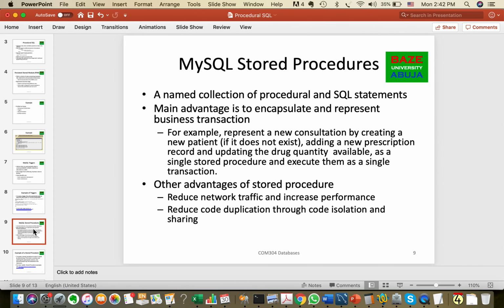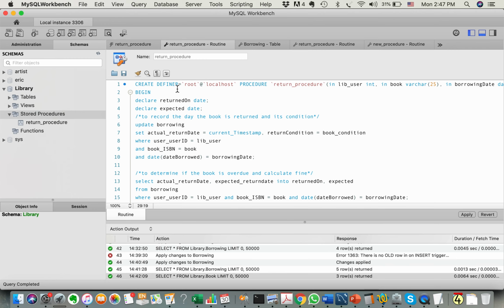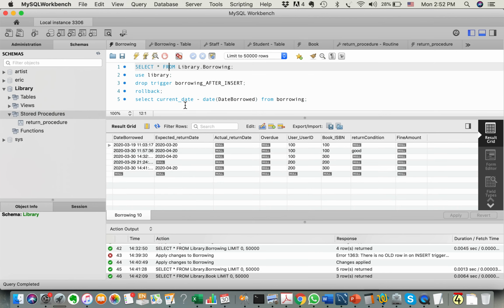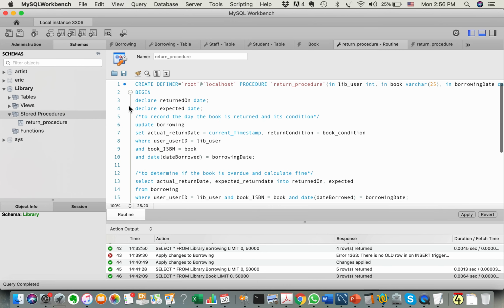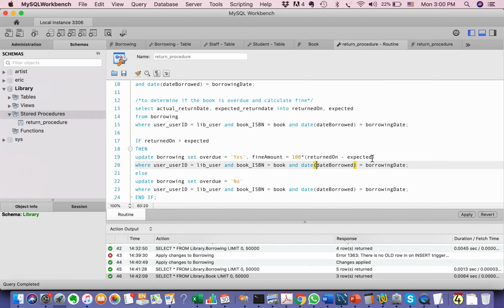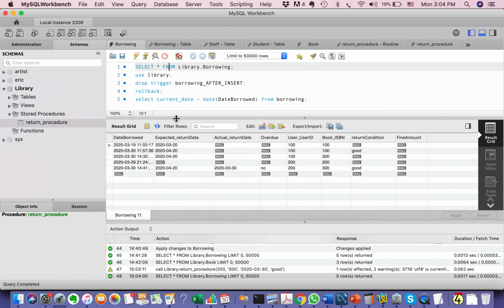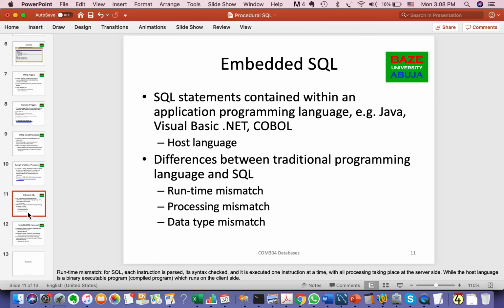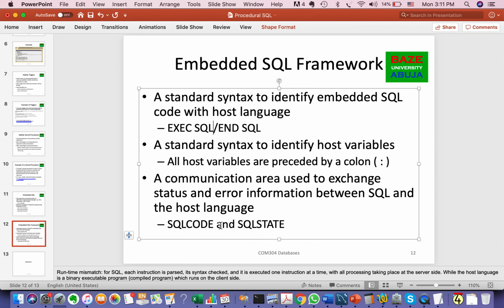Procedural SQL - Part 2